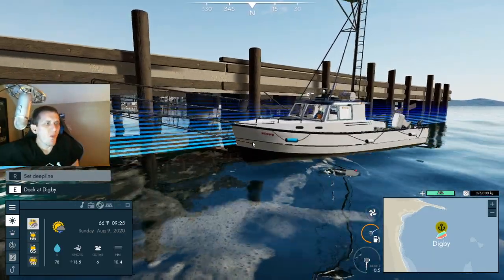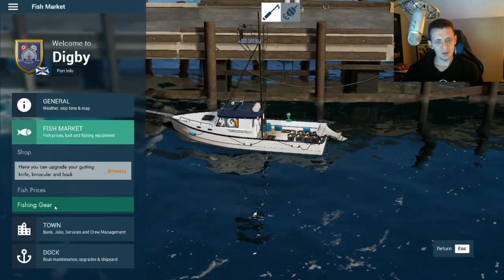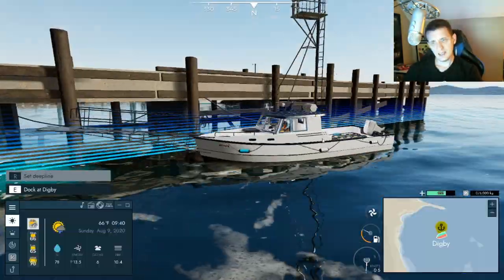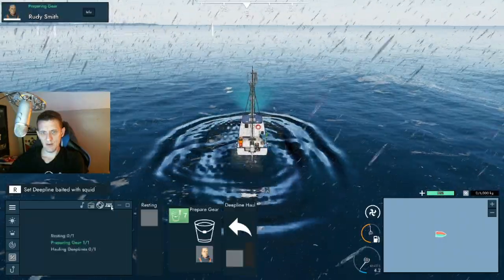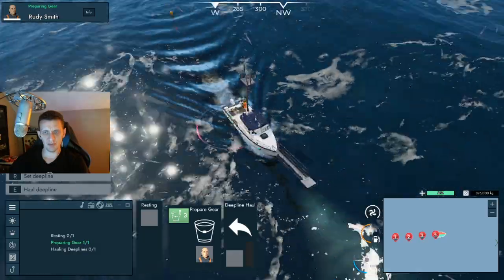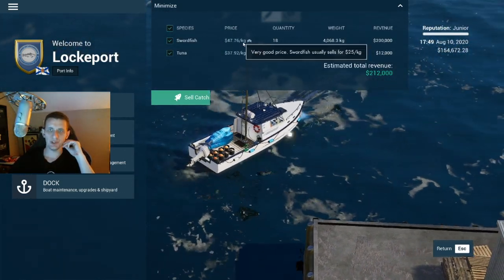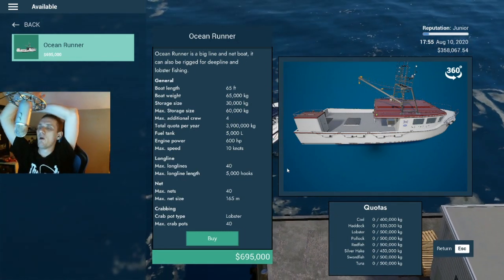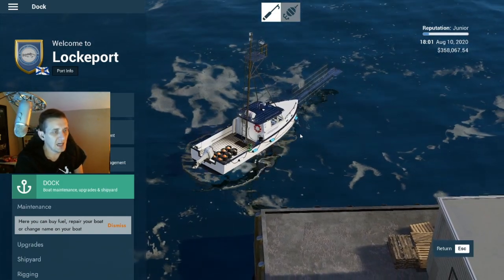Fishing: North Atlantic Making Money Using the Deepline Rigs